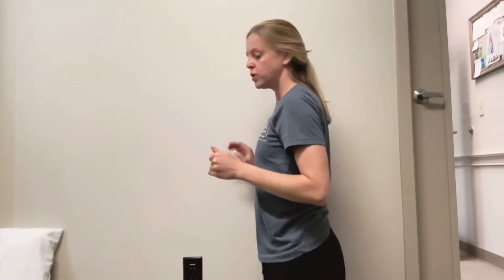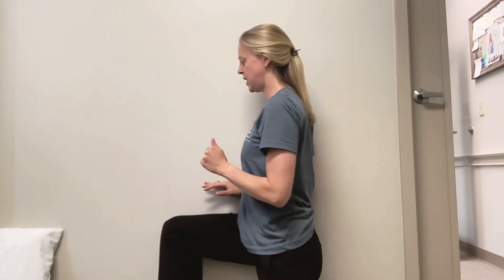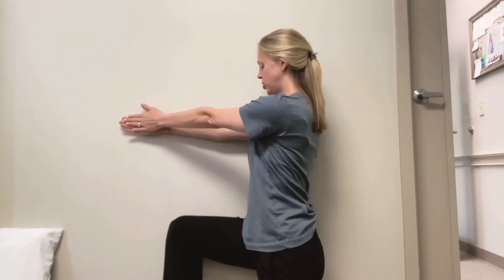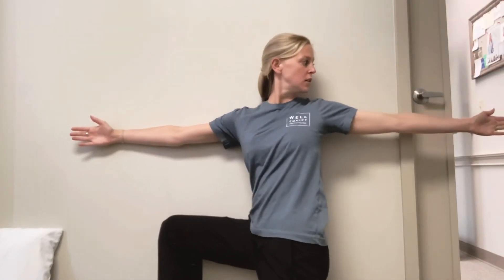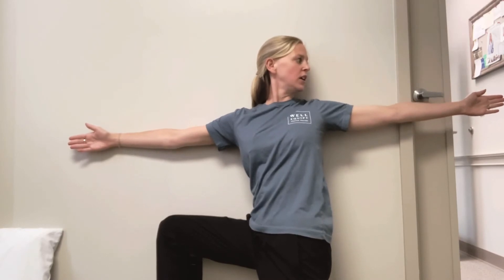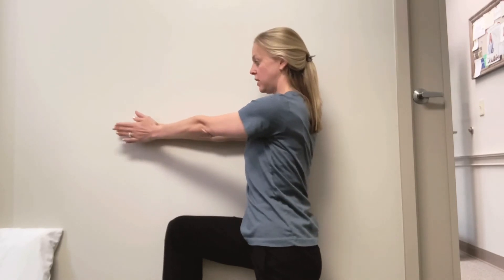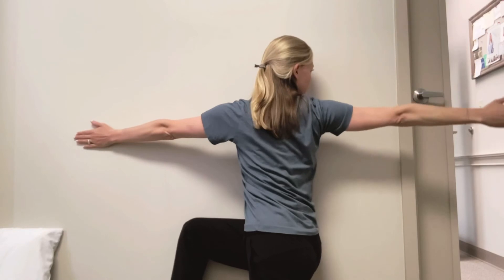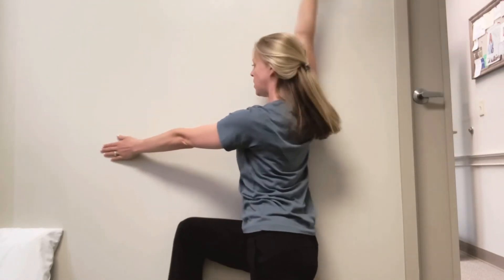Half Kneeling Rotation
Rotation and dissociation for golf mobility